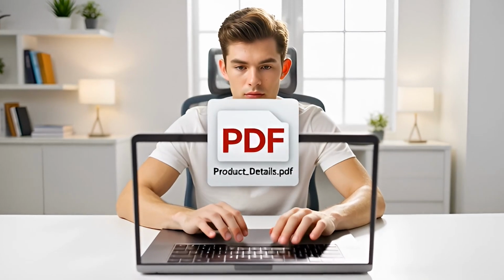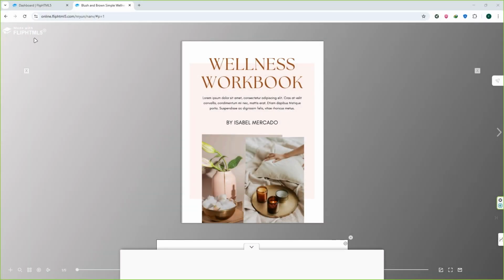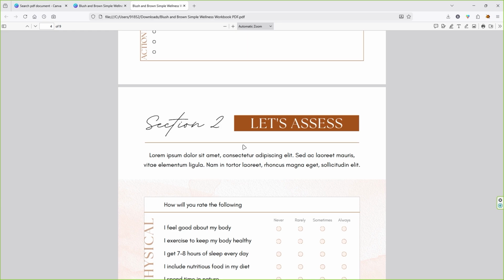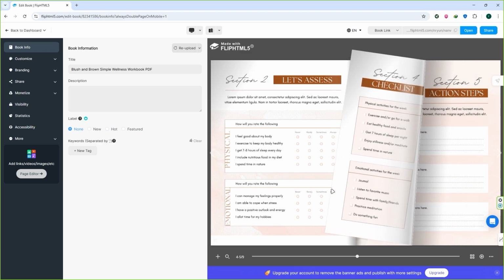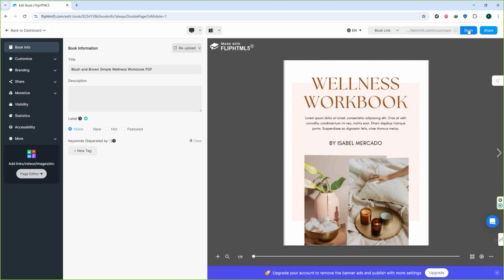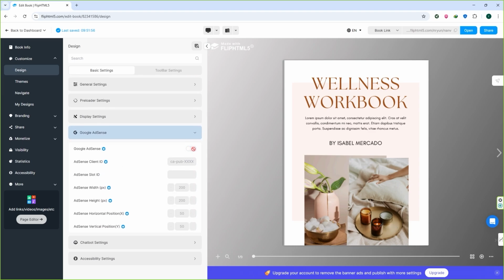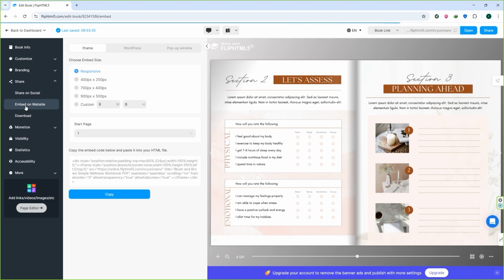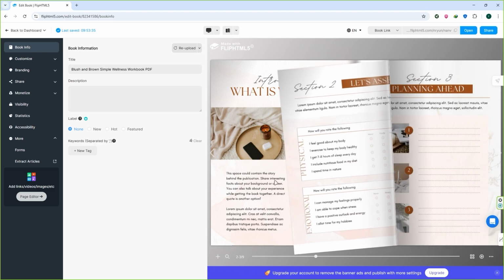How To Create a Flipbook Ebook For FREE (PDF to Flipbook)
How To Create a Flipbook Ebook For FREE Convert PDF to Flipbook

Want to make a flip book for free? In this video, I’ll show you how to turn any boring PDF into a stunning, interactive flip book with real page-turning effects and sound — completely free.

Most PDFs get ignored. They’re hard to read on mobile, boring to look at, and rarely shared. But with an AI-powered flipbook maker like FlipHTML5, you can convert your PDF into a professional digital magazine, ebook, brochure, or guide in just minutes.

𝗜𝗻 𝘁𝗵𝗶𝘀 𝘁𝘂𝘁𝗼𝗿𝗶𝗮𝗹, 𝘆𝗼𝘂'𝗹𝗹 𝗹𝗲𝗮𝗿𝗻:
How to convert PDF to flip book online for free
Best free flip book maker for beginners
FlipHTML5 free plan limitations (watermark & ads explained)
How to design your PDF in Canva for best results
When upgrading to a paid plan actually makes sense

𝗧𝗵𝗶𝘀 𝗺𝗲𝘁𝗵𝗼𝗱 𝗶𝘀 𝗽𝗲𝗿𝗳𝗲𝗰𝘁 𝗳𝗼𝗿:
Students & teachers
Coaches & course creators
Ebook sellers
Marketers & freelancers

If you have a PDF… you already have a product — don’t leave money on the table.